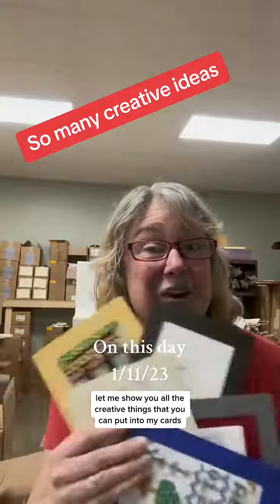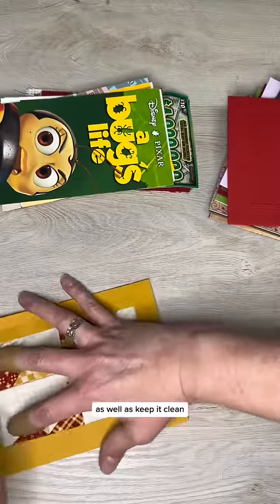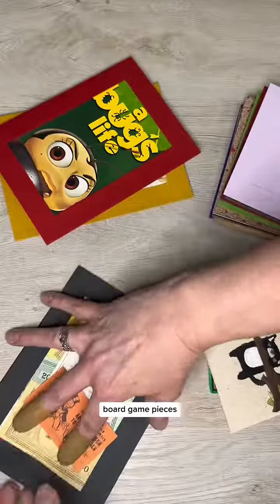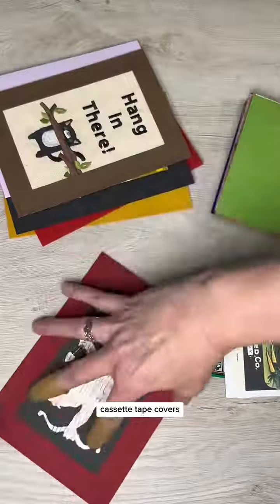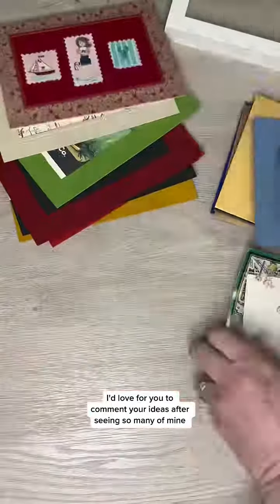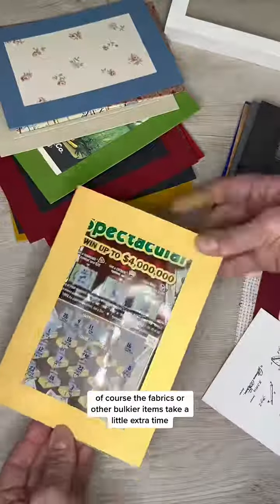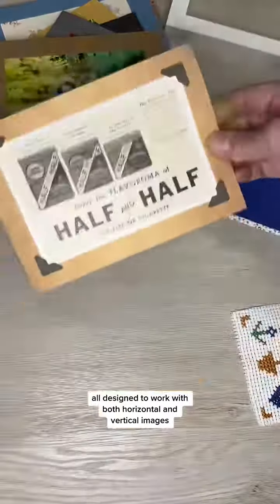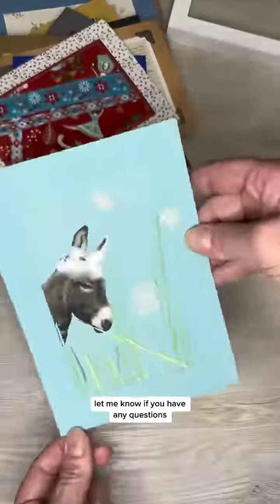There are so many things that you can put into a Plymouth card, they are not just for photos